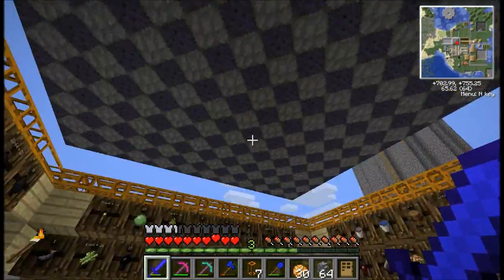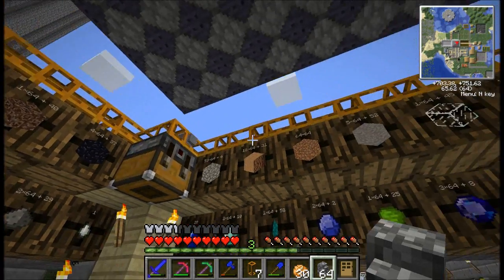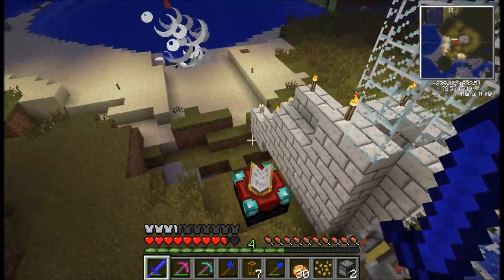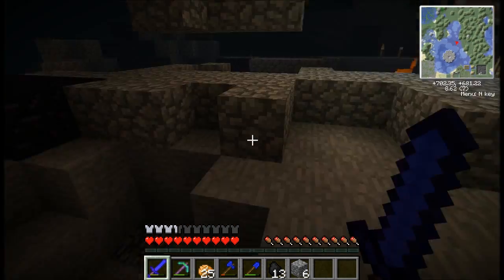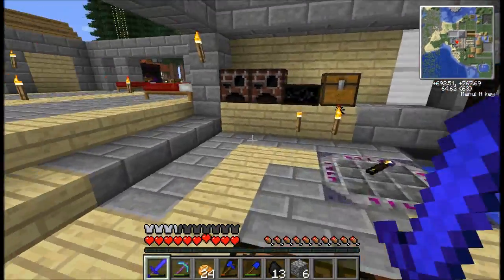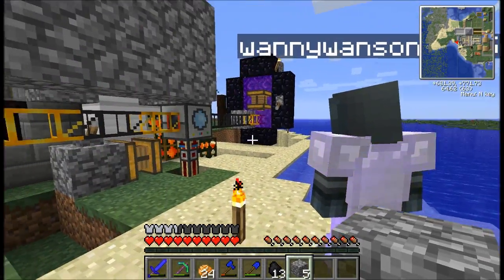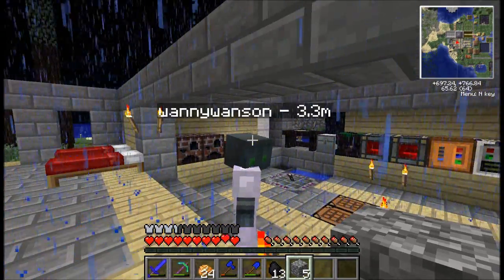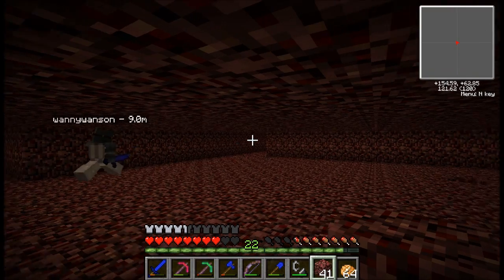Technical Beast 02 Storage & Energy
This episode we show you our storage & energy systems.

Technical Beast is a private invite only server.